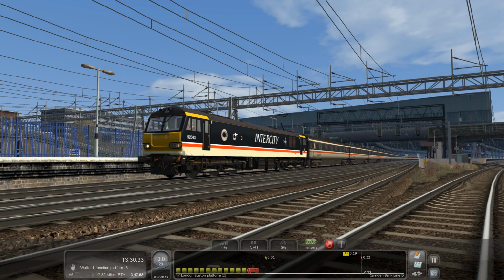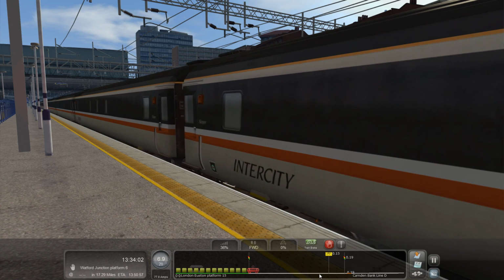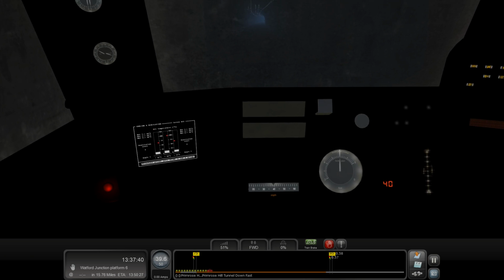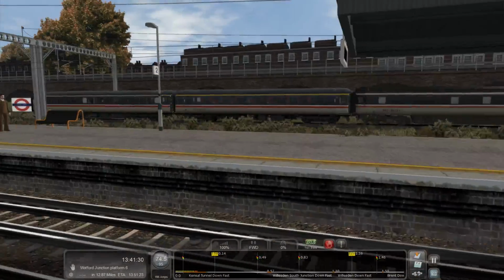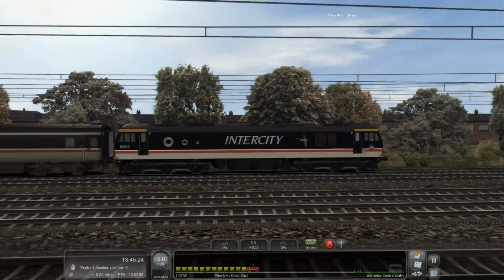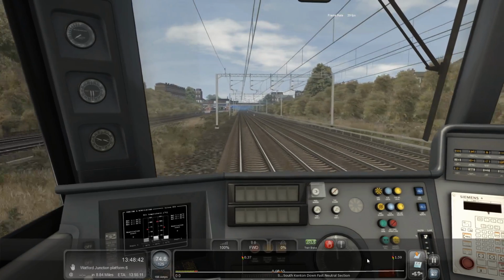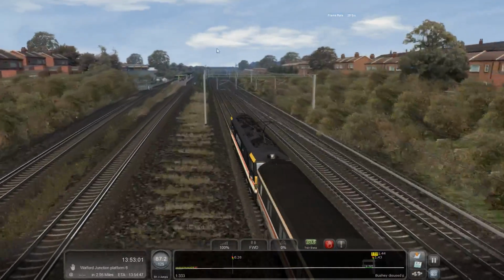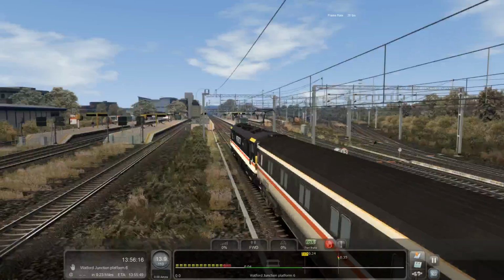VideoTrain Simulator 2017: Class 92 ICS Euston-Watford Junction